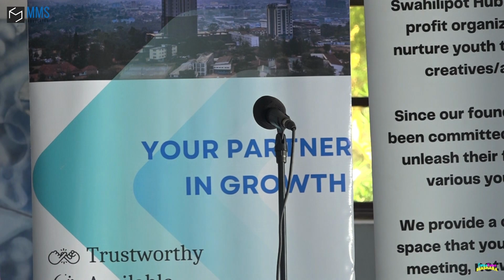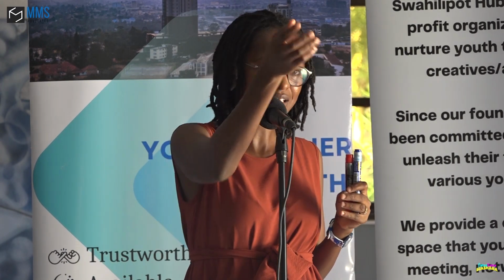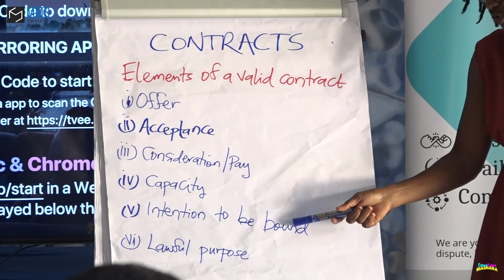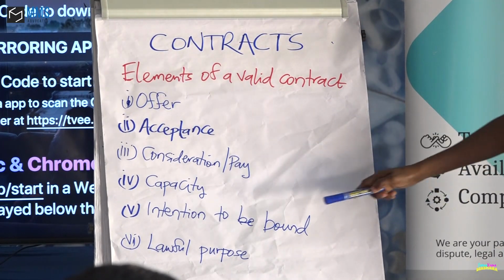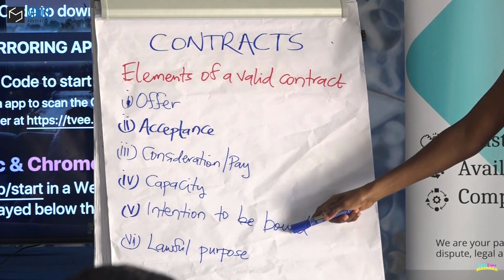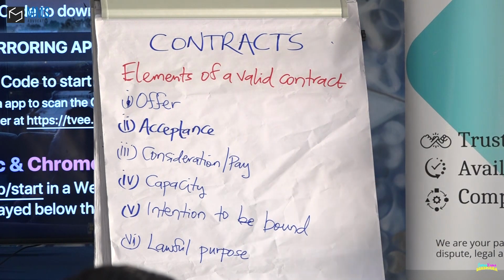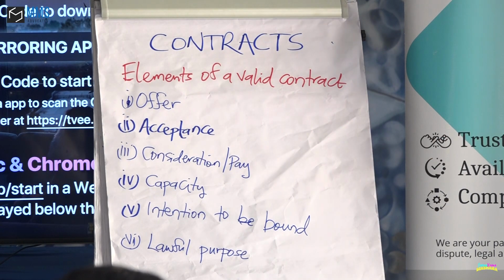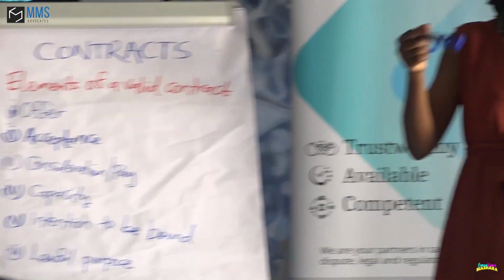Contracts Basics For Performing Artists| PART 1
Felicia Solomon, a partner at MMS, provided training on contracts including: meanings of key terms often used in contracts for creative works such as the difference between assignment and licensing; overview of the key clauses in the contracts and pointers on things to consider when artists’ are reviewing such contracts; and facilitating a breakout session, on specific contract issues for the different art disciplines represented. UoN (Mombasa Campus) law students led the various caucuses.